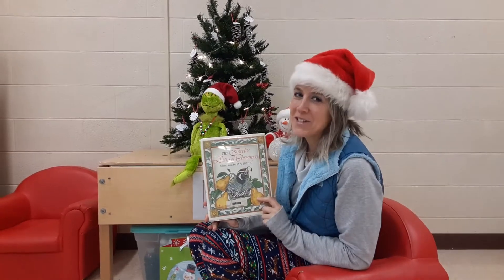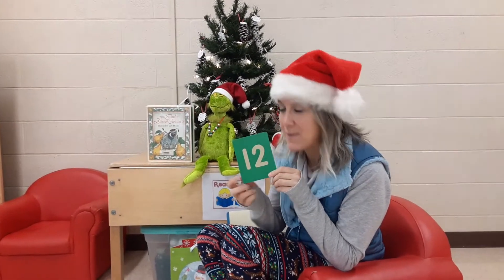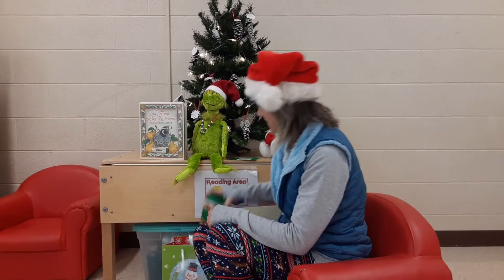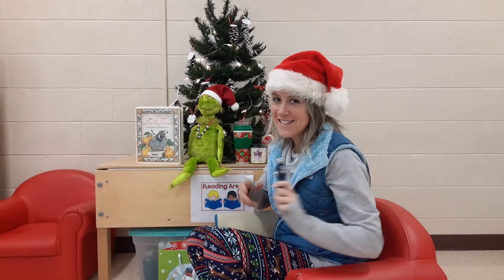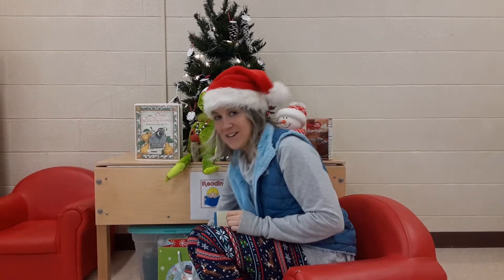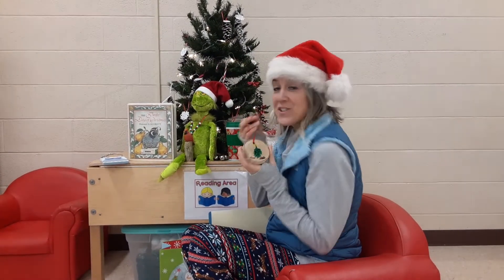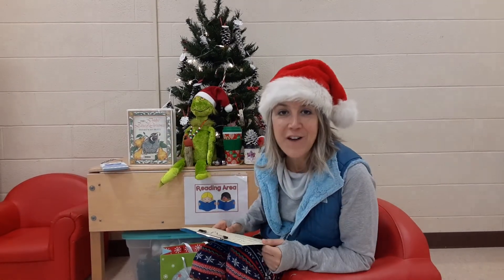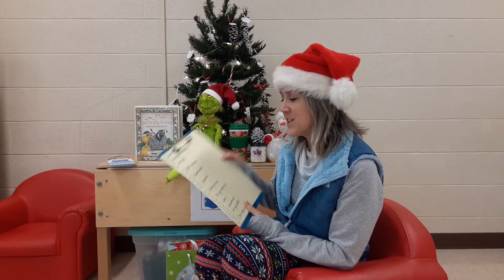12 Days of Christmas - Ms. Melissa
Let's find 12 special holiday items and create our own scavenger hunt. Have a family member help you to make a list once you have collected 12 items and then close your eyes. Your family member will hide the 12 items around your house. Now, open your eyes and collect all the items that are on the list. Happy Holidays!